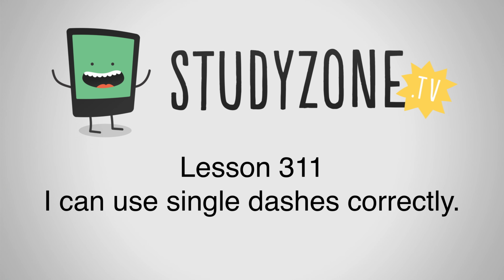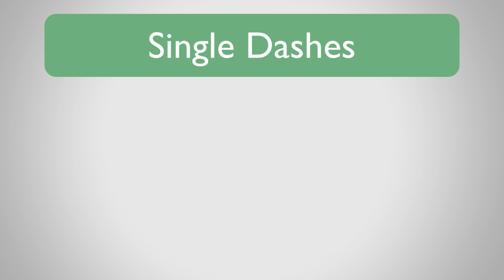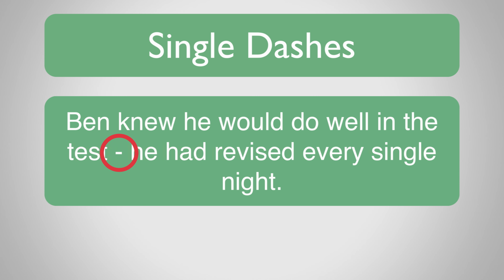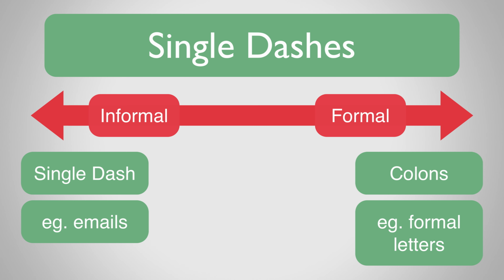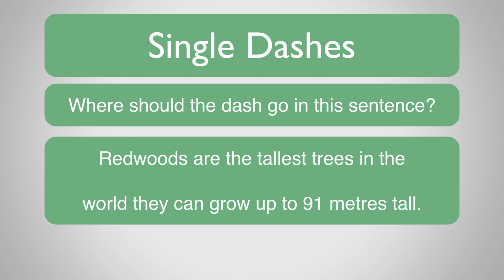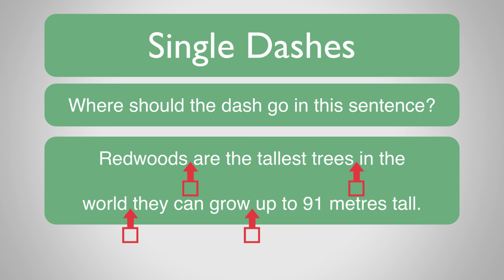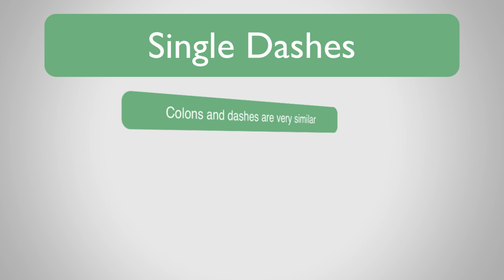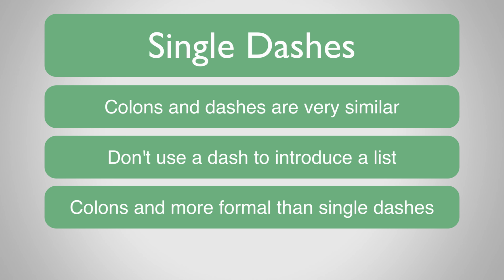I can use single dashes correctly.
In this lesson you will learn how colons can be replaced with single dashes when introducing explanations. You will also learn how colons are considered more formal than single dashes so are more suitable to use in formal writing. (Studyzone.tv Lesson 311)